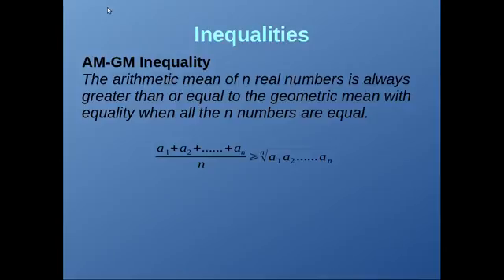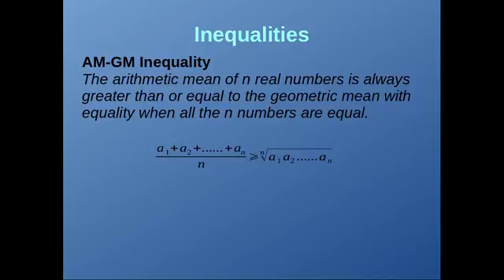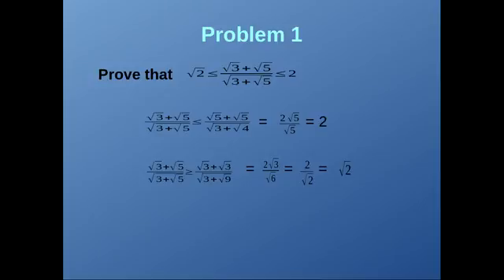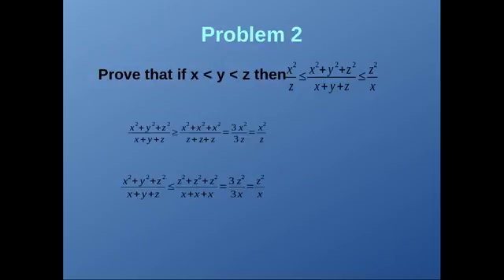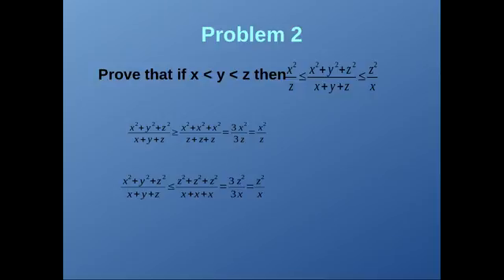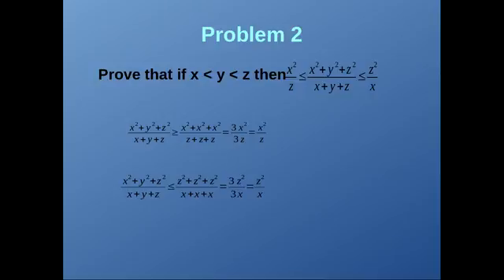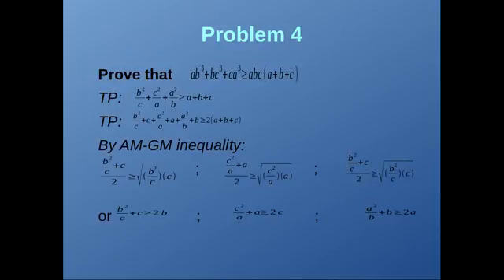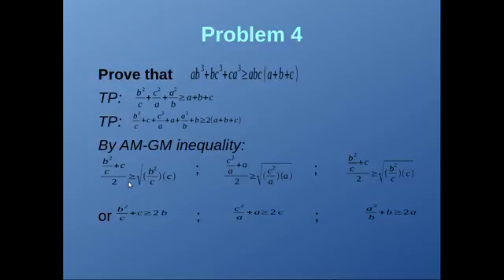Basic inequality problems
Inequality problems solved using basic knowledge and logical thinking